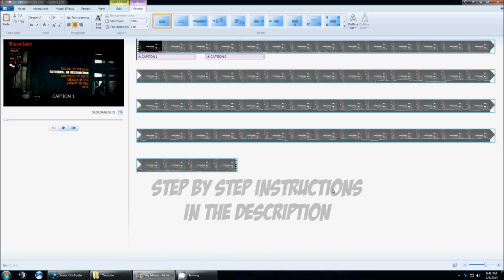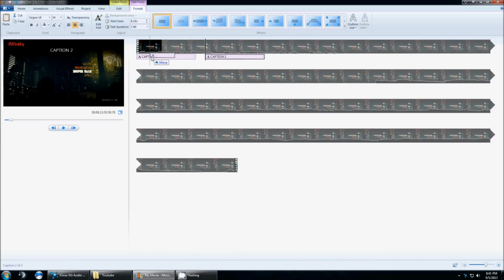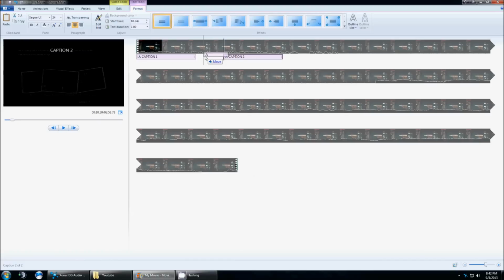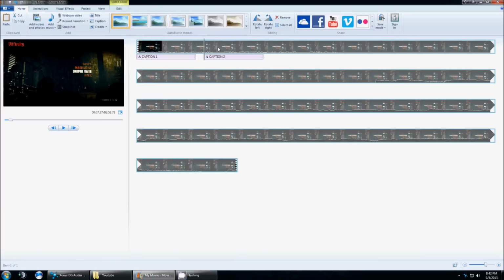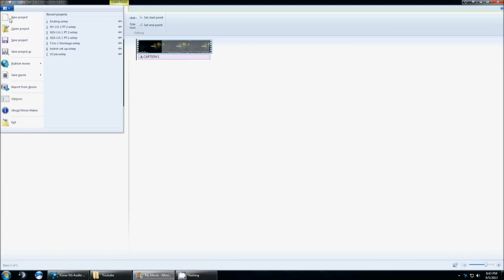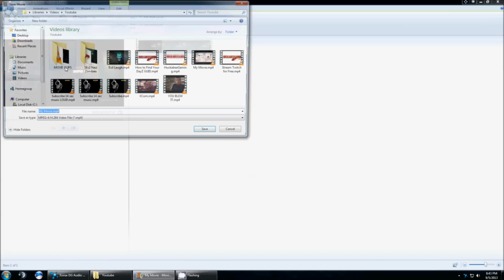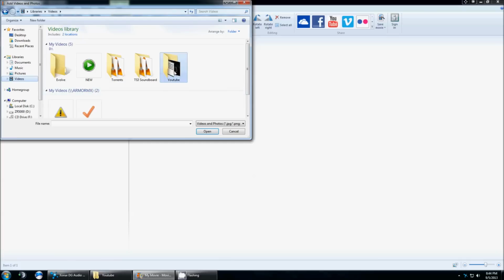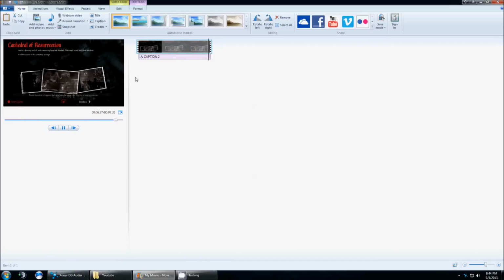Multiple Captions at the Same Time with Movie Maker 2013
1. Create a New Project
2. Open your video
3. Split the section of video you wish to show your captions.
4. Remove the remaining sections
5. Put your FIRST caption where you want it.
6. Export/Save your movie and name it so you can find it easily and quickly.
7. Add the movie you just saved to your project
8. Move the caption over to the new section and change the text, placement, and appearance to how you want it and remove the original section.
9. Repeat steps 6 through 8 as many times as needed
10. Import your final product into your existing project and remove the part that it will be replacing.
11. Done!

Video Includes:
adding captions in movie maker
more than one caption at a time in movie maker
how to add multiple captions at the same time in movie maker
2 captions same time in movie maker
how to show more than 1 caption at a time movie maker
movie maker 2 captions at once
movie maker multiple captions